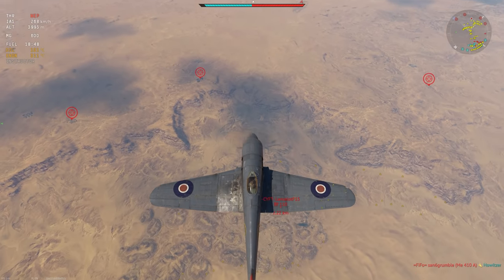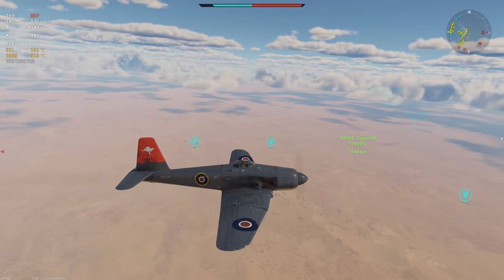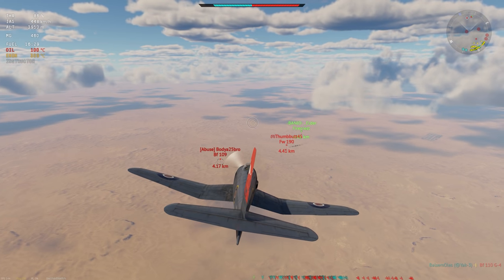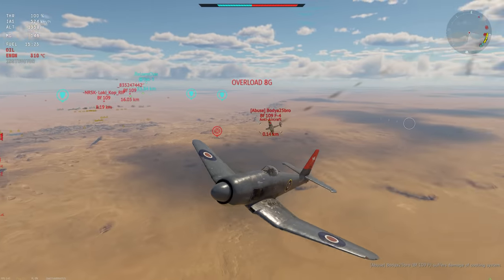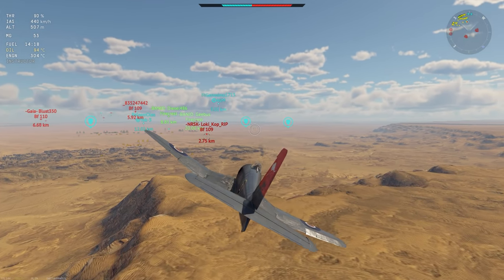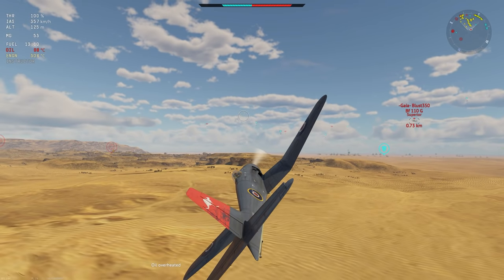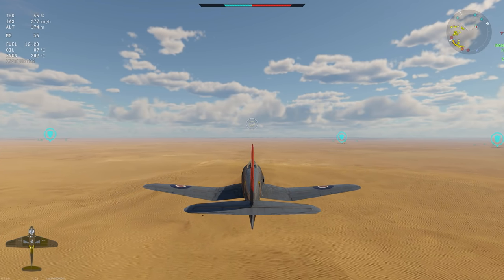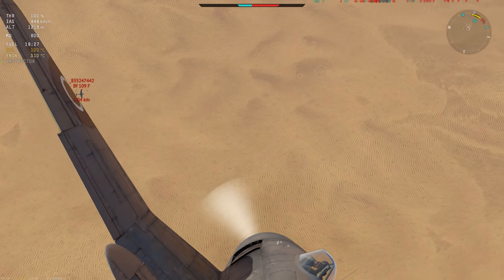War Thunder's Blackburn B-48 Firecrest